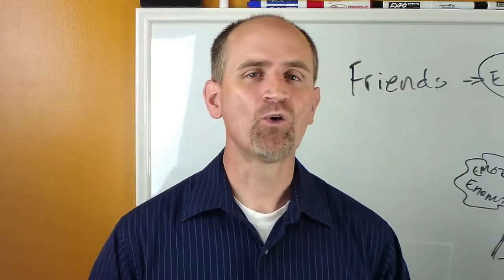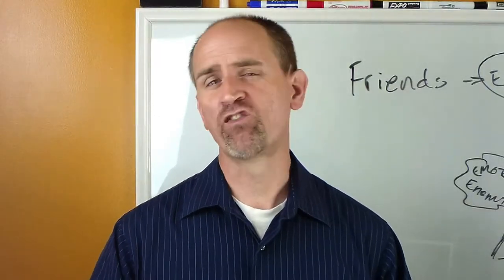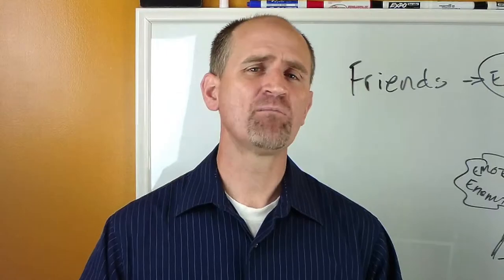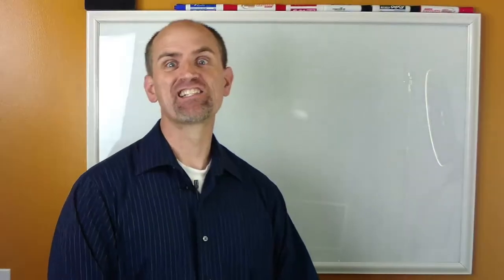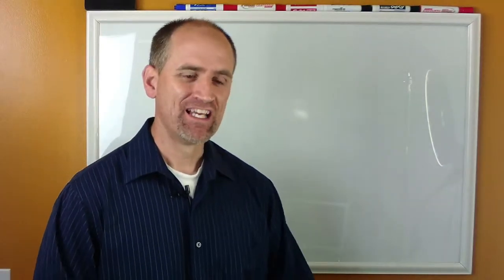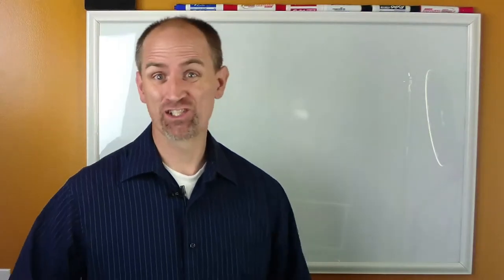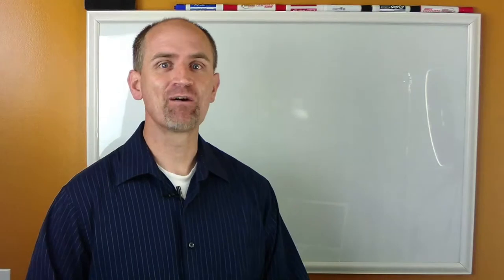Stop Hate Know Where You're Going Self Improvement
- Stop worrying about what others think, manage your emotions and stop your own hate so you can be healthy.